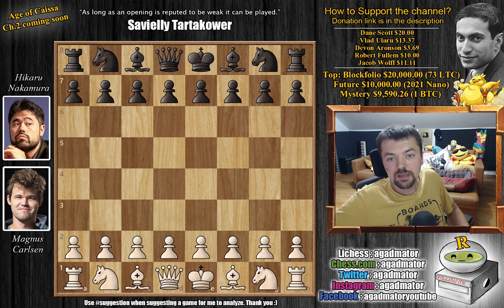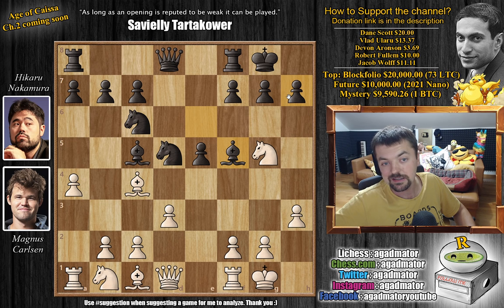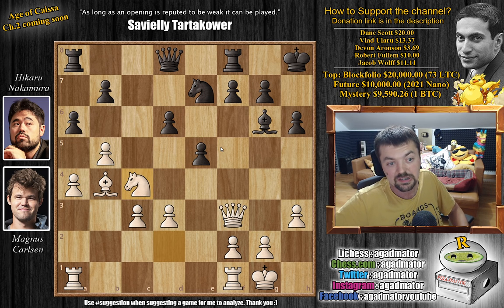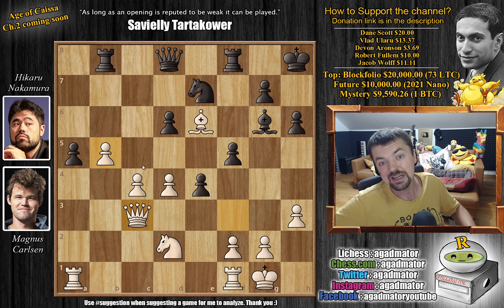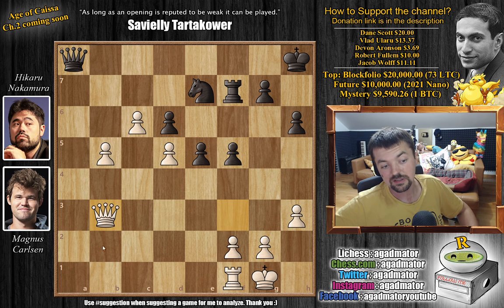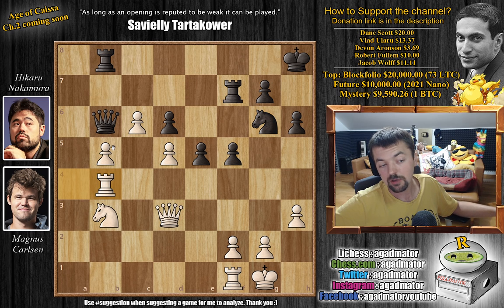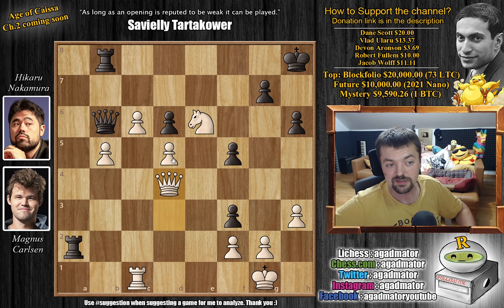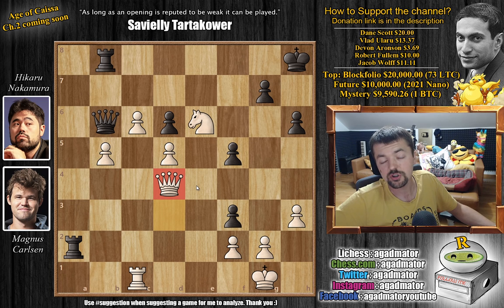First Rule of Fight Club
Magnus Carlsen vs Hikaru Nakamura
FTX Crypto Cup | Knockouts, Game 1.4., May-26 (2021)
Giuoco Piano (C50)

1.e4 e5 2.Nf3 Nc6 3.Bc4 Bc5 4.O-O Nf6 5.d3 O-O 6.h3 d5 7.exd5 Nxd5 8.a4 Be6 9.Ng5 Bf5 10.Qf3 Nde7 11.c3 h6 12.Ne4 Bd6 13.b4 a6 14.Nbd2 Kh8 15.Ba3 Bg6 16.Nxd6 cxd6 17.b5 Na5 18.Bb4 axb5 19.axb5 b6 20.Bd5 Rc8 21.c4 f5 22.Be6 Rb8 23.Bxa5 bxa5 24.d4 Rf6 25.d5 Bf7 26.Bxf7 Rxf7 27.Nb3 Ra8 28.c5 a4 29.c6 Qb6 30.Qd3 Rb8 31.Rxa4 Ng6 32.Rb4 Nf4 33.Rxf4 exf4 34.Nd4 f3 35.Rc1 Ra7 36.Ne6 Ra2 37.Qd4

Magnus Carlsen faces his World Championship challenger Ian Nepomniachtchi and ex-challenger Fabiano Caruana in the FTX Crypto Cup, the 6th event on the Meltwater Champions Chess Tour and the 3rd and final Major. The 3-day preliminary stage sees the 16 players play each other once before the bottom 8 are eliminated while the top 8 advance to a knockout. The prize fund is $320,000, including a $100,000 Bitcoin bonus. The winner also qualifies to September's Tour Final.

The time control is 15 minutes for all moves, with a 10-second increment per move from move 1. The knockout match-ups are held over two days, with a 4-game match each day. If the match score is 1:1, the tie is decided in a blitz playoff. Two 5+3 blitz games are played followed, if needed, by an Armageddon game, where White has 5 minutes to Black's 4 but a draw counts as a win for Black.

Mailbox where you can send stuff:

Antonio Radić
AGADMATOR d.o.o.
Franje Tuđmana 12
Croatia
48260 Križevci

NANO nano_1h1kgfaq88t1btwadqzx73rbha5hwbb88sxmfns851kwj8hnosdj51w388xx
Monero 4AdvvqmC4xhPyyRSAEDxTTAoXdxAtX2Py6b8Eh4EQzBLGbgo5rY5Khcap1x76JrDJH87yibAE9b6TPwTsvBAiFFCLtM8Be7

FTXCryptoCup ChessChamps "Watch me without ads on your Amazon devices and Roku TV